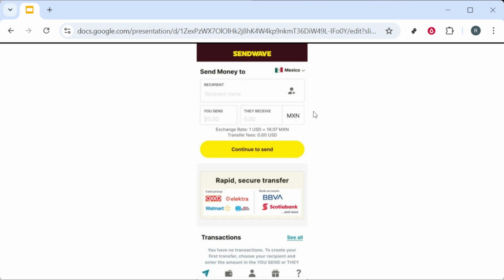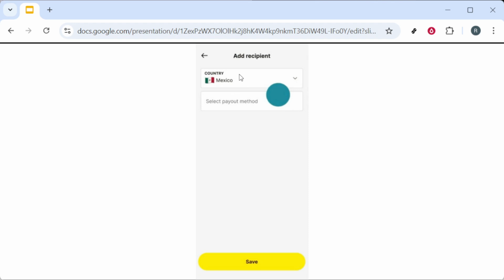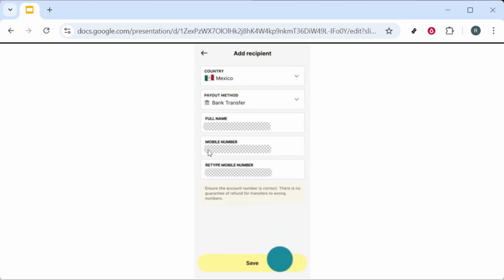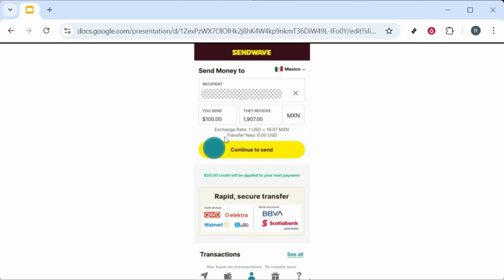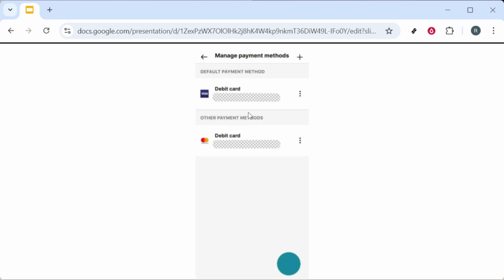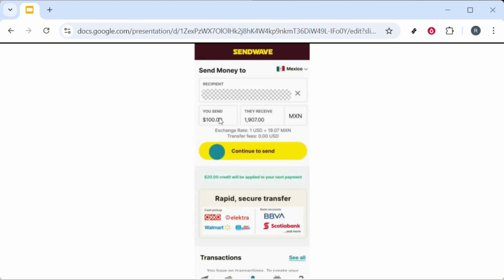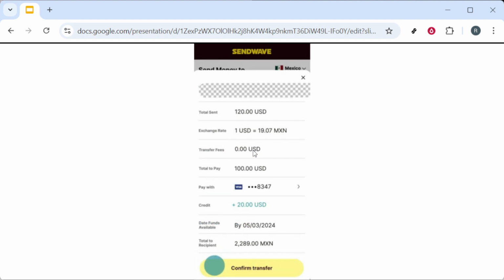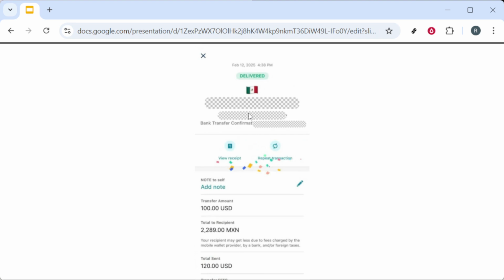How To Send Sendwave To Bkash | Full Guide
Sending to bKash is fast if the information is correct. You just need a verified Sendwave account and a linked card. Once done, transfers arrive quickly to the wallet. Here’s how to send to bKash with Sendwave.

🌍 Choose Bangladesh → bKash option

👤 Add recipient wallet details

🔢 Enter transfer amount

🚀 Tap “Send” and done!